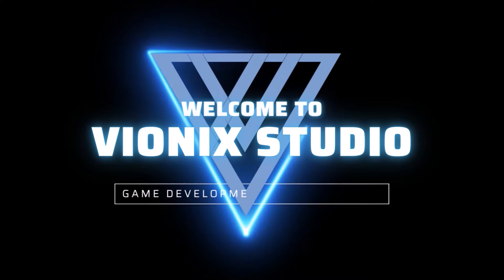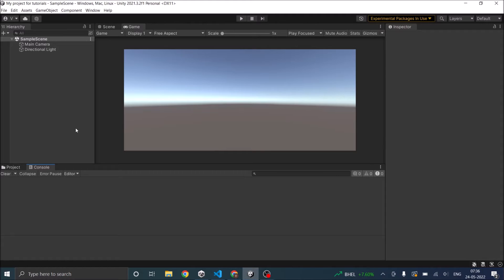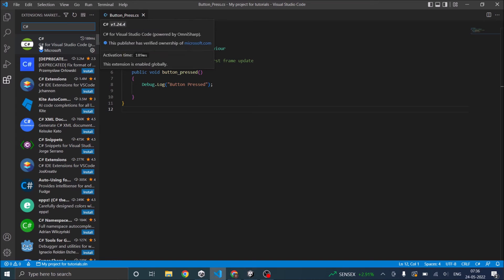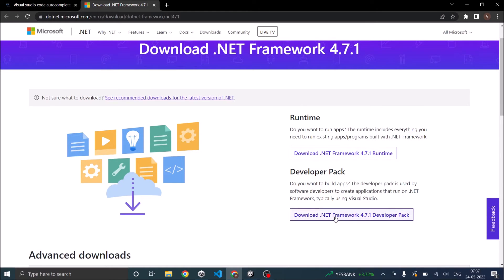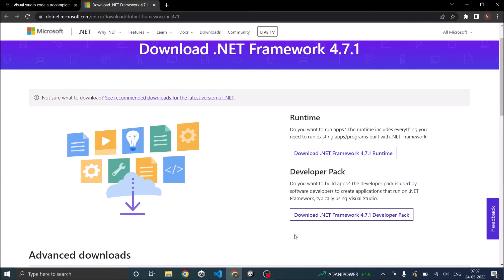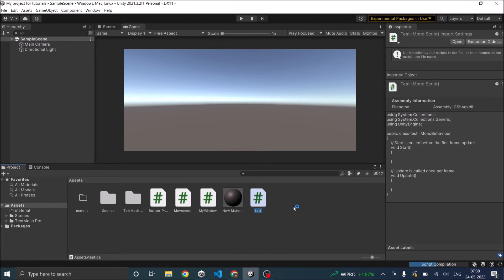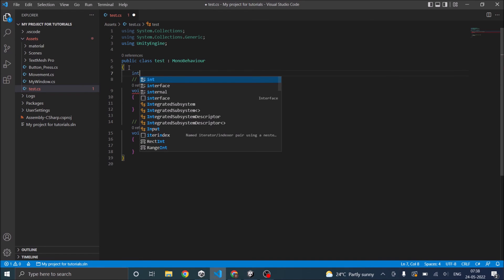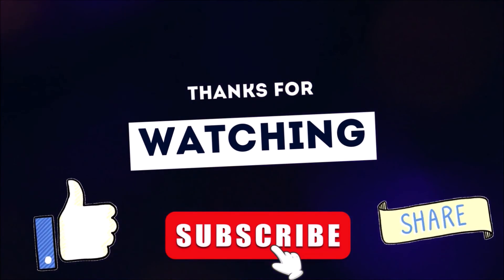Visual Studio Code Unity setup with AutoComplete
Step by step procedure to enable Autocomplete for Visual Studio code Unity

Close both Unity and VScode.
Open Unity.
Go to Edit-Preferences-External tools.
Select Visual studio code as your external script editor.
In the external script editor Args box enter “$(ProjectPath)” -g “$(File)”:$(Line):$(Column)
Click on regenerate project files.
Open Visual studio code.
Install C# for Visual Studio Code (powered by OmniSharp) extension.
Close VScode.
Open VScode from Unity. Now Visual Studio code Autocomplete should work and syntax should autocomplete.